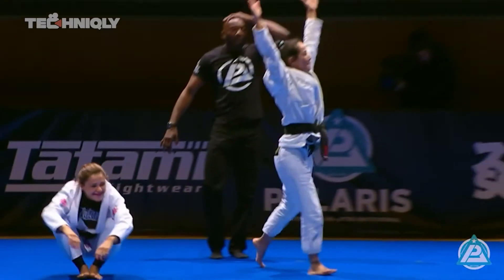Train with G - Gezary Matuda - Techniqly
Recent times introduced a lot of uncertainty into our lives, and for the first time for many of us, our daily routines were interrupted. We created this video along with jiujitsu world champion Gezary Matuda, so that you could stay fit, healthy and strong at home. For many of us, staying motivated is the hardest part about keeping fit when we are on our own, but with Train with G, you've got the privilege of a private, one-to-one session with Gezary Matuda. The video takes us through four separate workouts, that can be done on their own on different days, or combined, depending on how much of a workout you want to do. Each workout takes approximately 20 minutes.

First, there's a general full body workout. Next, Gezary takes you through a session aimed specifically at mobility - great for jiujitsu athletes or even someone who's sat in front of a computer all day and needs to get the body moving. After that, there is an ab-focused workout that will help you to improve your core strength, and finally, a HIIT workout to really aid in cardio and fat blasting.

Gezary Matuda is a world champion jiujitsu athlete, and here she's showing you how to stay fit, healthy and strong at home with little to no equipment. All you need is a little bit of space and these four personal, 1-to-1 training session with G.